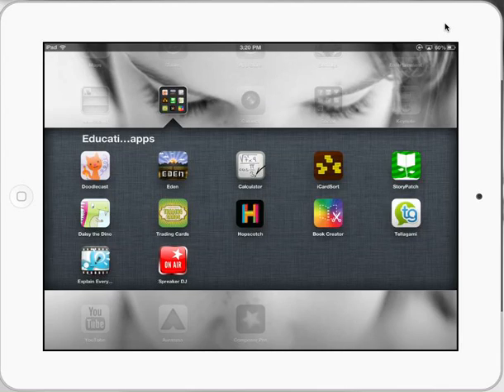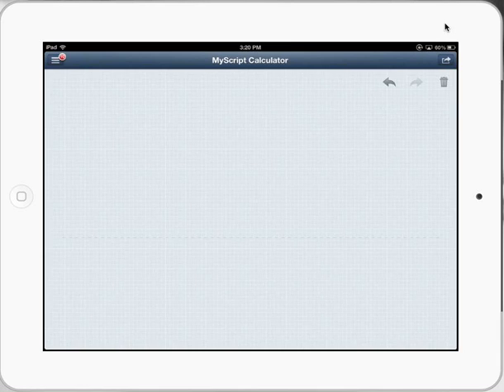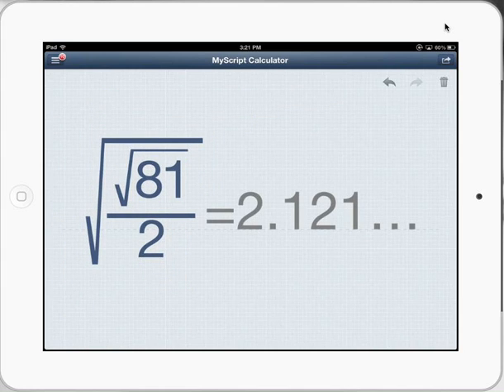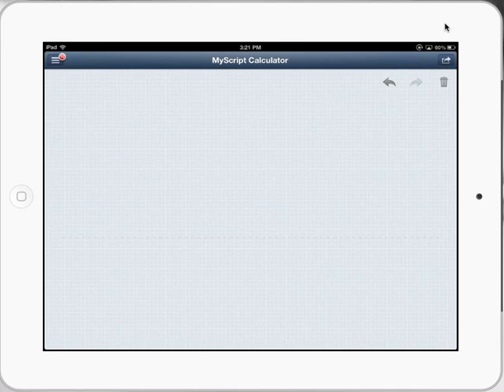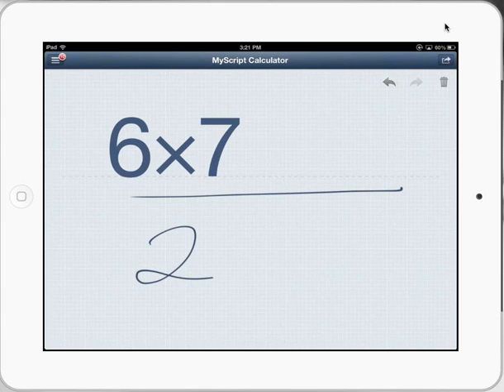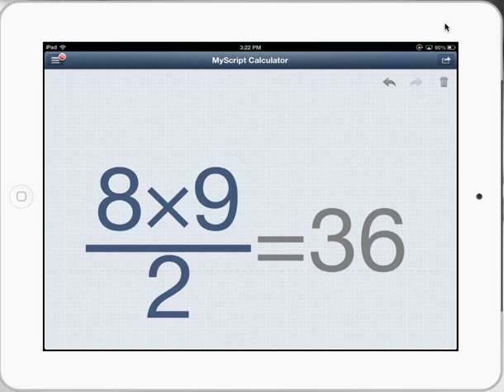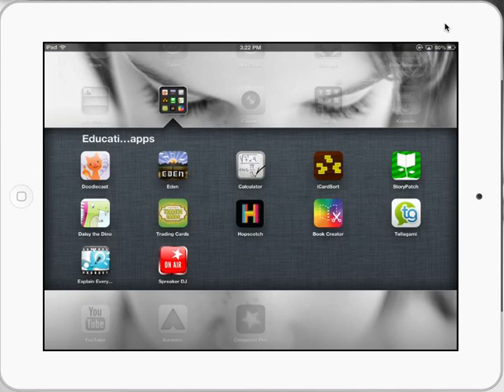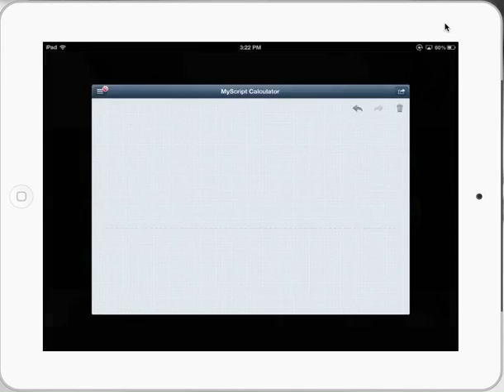MyScript Calculator teacher tutorial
Paul Hamilton looks at the MyScript Calculator App for iPad and how it can be used in a teaching and learning context in schools.